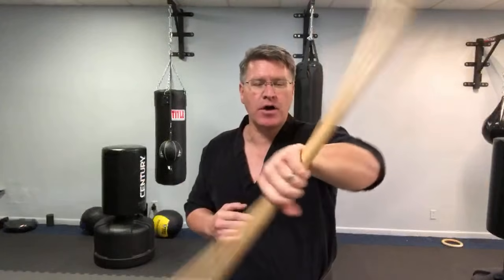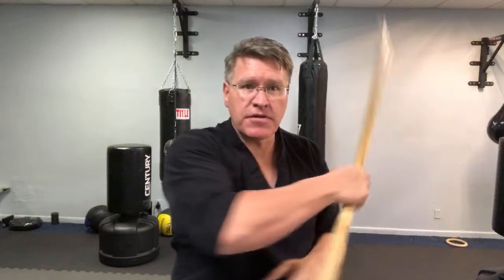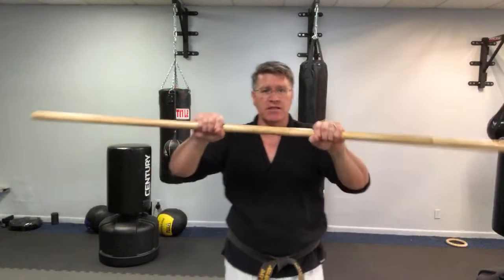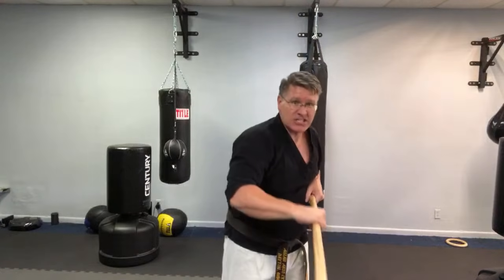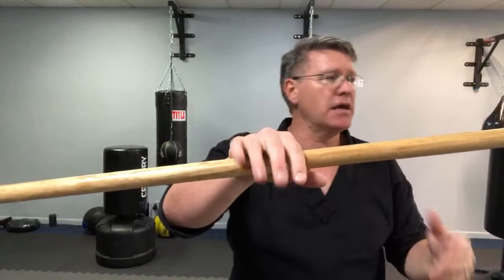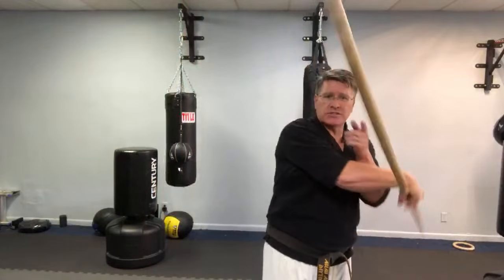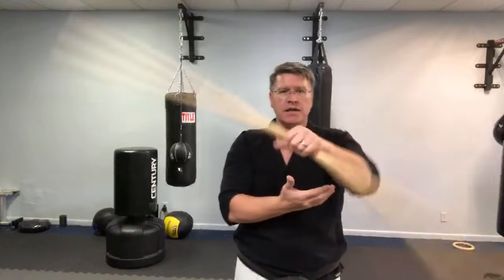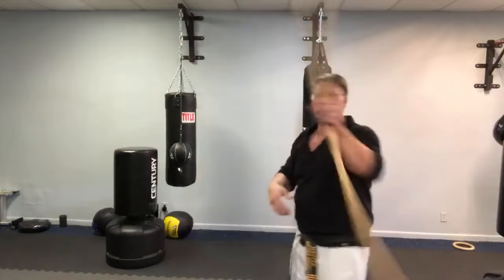How To Spin A Staff With One Hand And Two Hands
Discover the best martial arts tutorial on how to spin a staff with one hand and two hands in this follow along learn at home martial arts class.